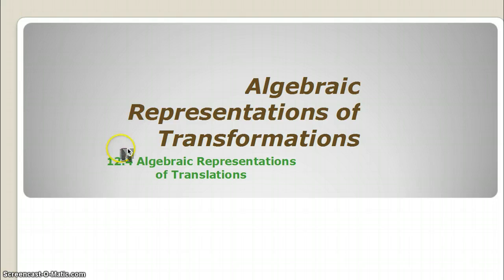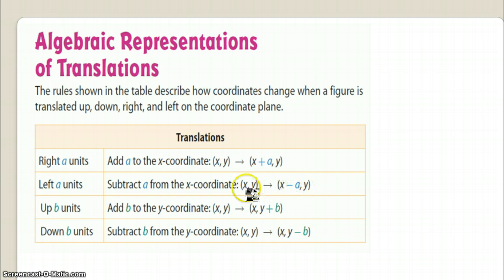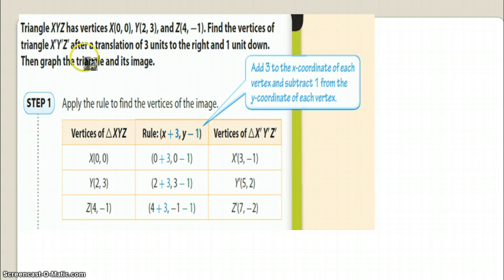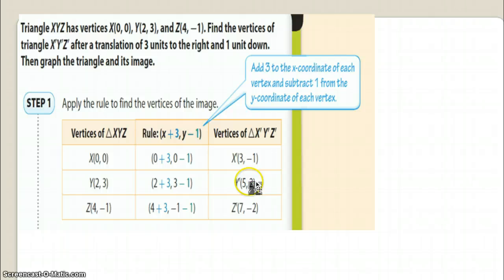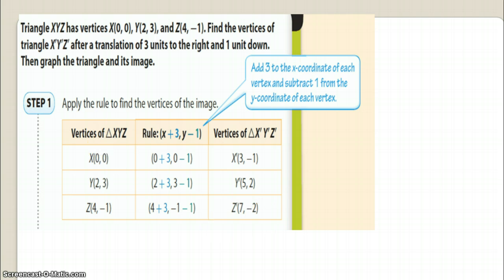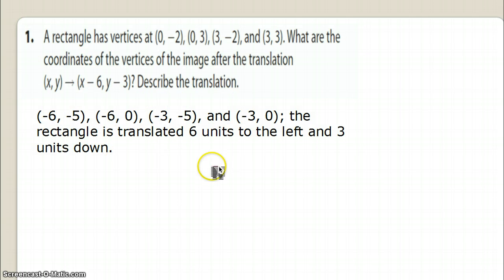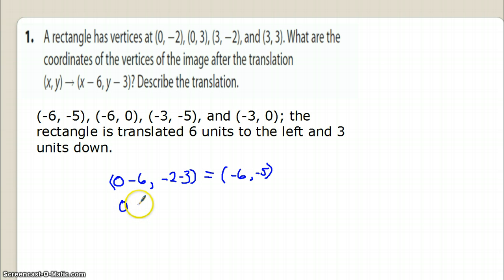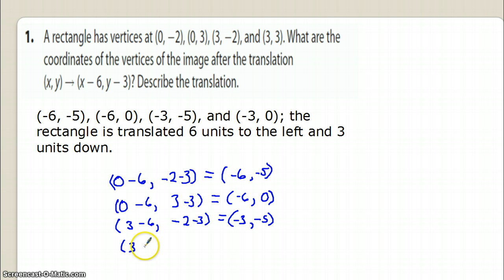12.4 Algebraic Representations of Translation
8th Grade Math
Unit 5
Lesson 12.4